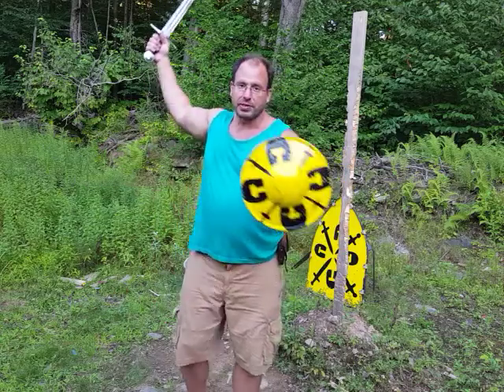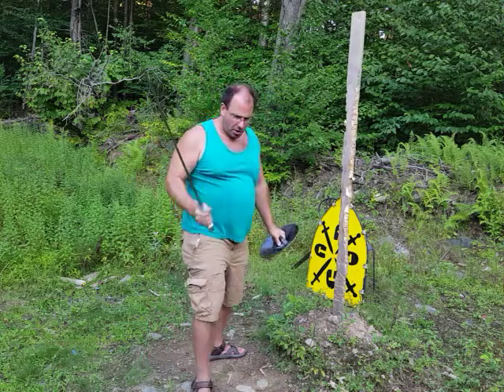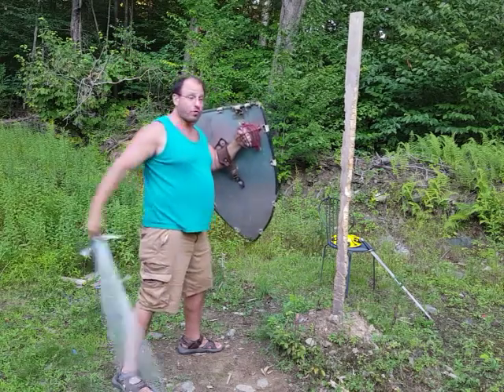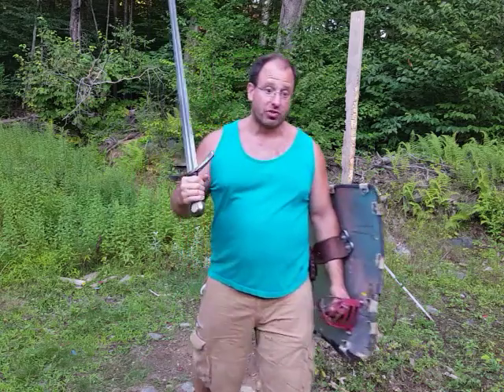4th Ward 1.33 - Behind the Head Guard - with Shield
4th Ward 1.33 - Behind the Head Guard - with Shield